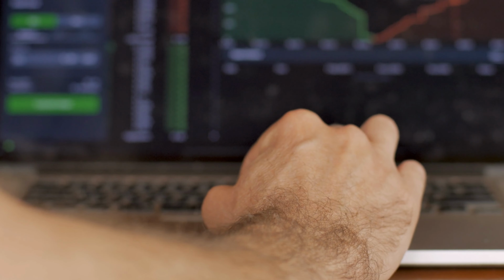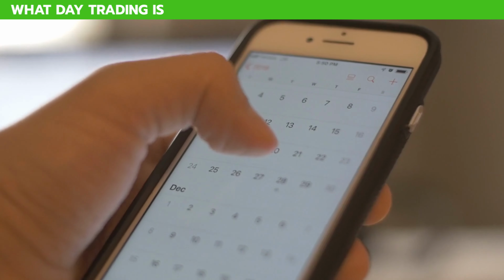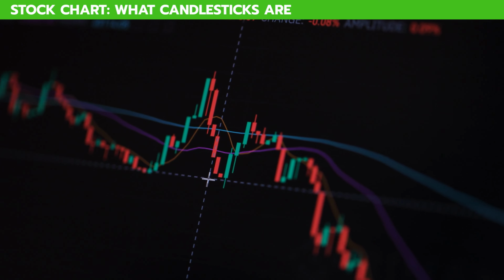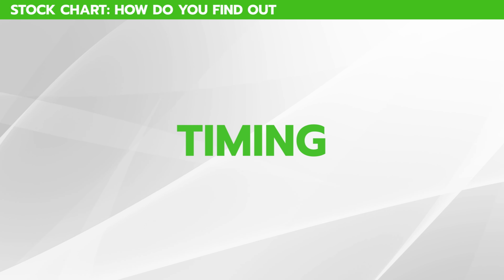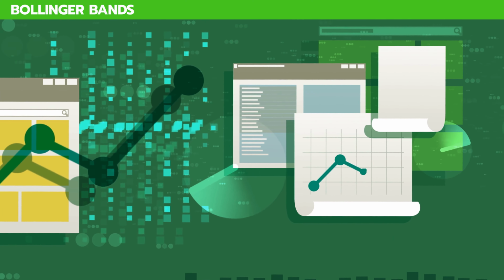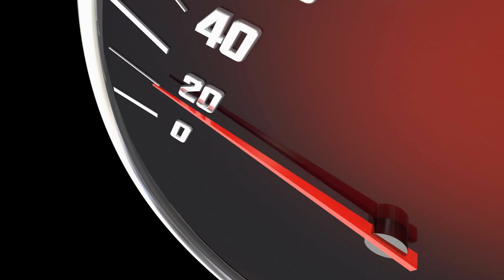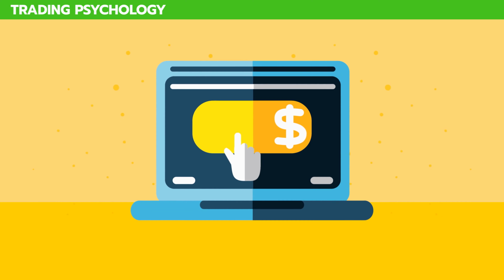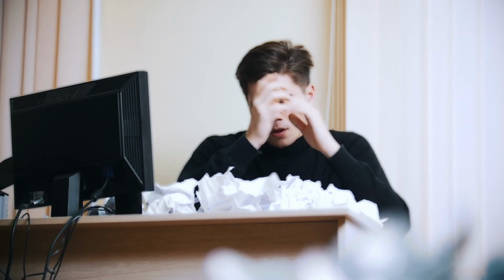A Beginner's Guide to Day Trading (2022)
The term “day trading” is a bit scary. It gives you images of stressed out people staring at their computers while the markets swing wildly up and down in front of them. But the reality is, day trading isn’t really all that different than normal trading. In fact, it is one of the most common methods used.

But what is it, and how can you learn to benefit from this style of trading? Well, the first thign you should know is that day trading differs from traditional investing in that all trades are opened and closed within the same trading day. Although many advanced traders use day trading strategies, most beginners can easily master various day trading strategies, too. And, amazingly, you only need a small amount of money to get started.